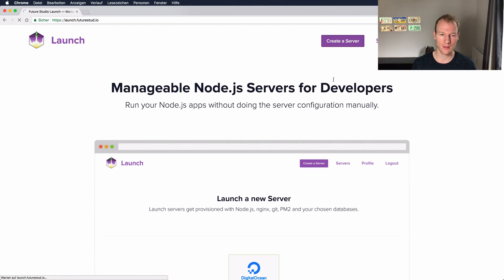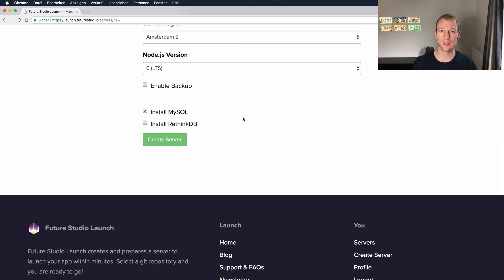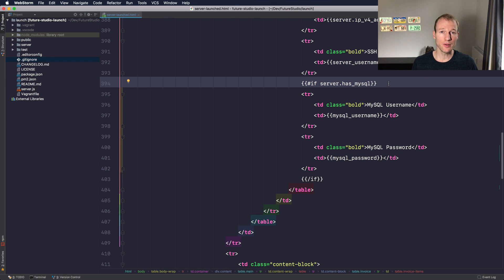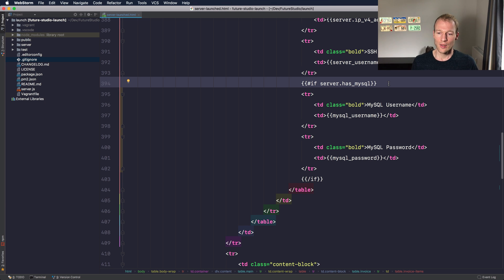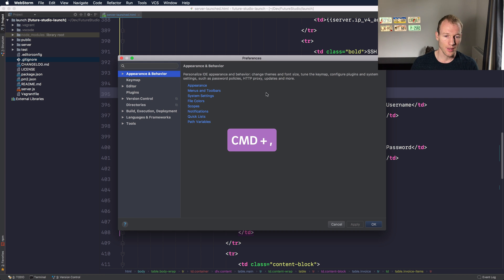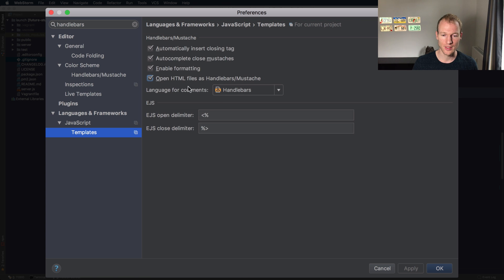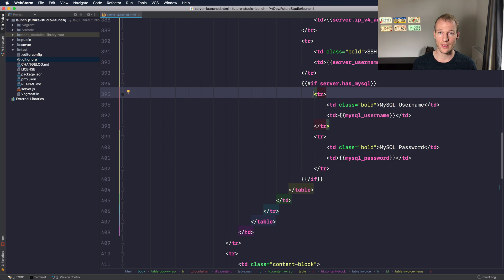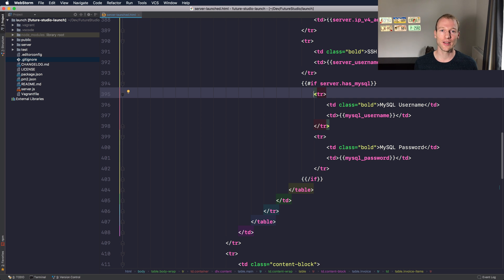Open HTML Files as Handlebars Templates in Webstorm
Webstorm is a great IDE and ships with built-in Handlebars support. But this handlebars support isn’t enables for regular HTML files. That means, you won’t benefit from syntax highlighting and correct code indention.

Enable Handlebars template support for HTML files in Webstorm and your inner Monk keeps quite ;-)